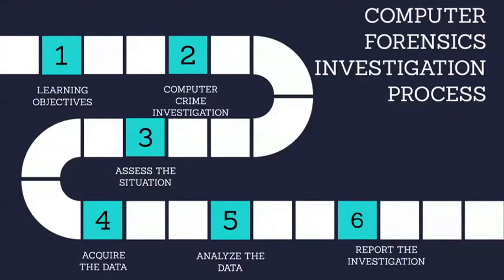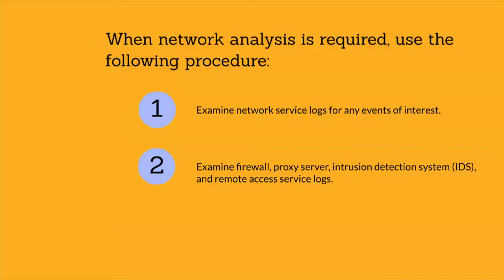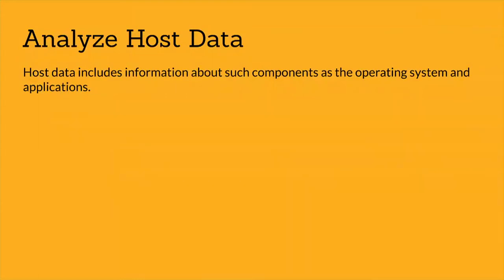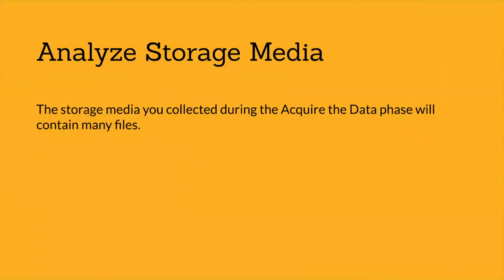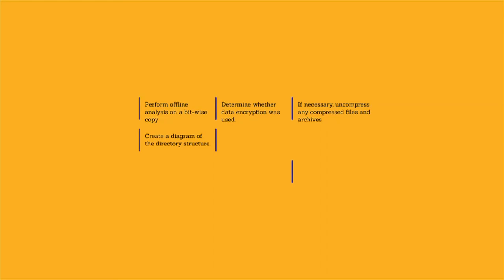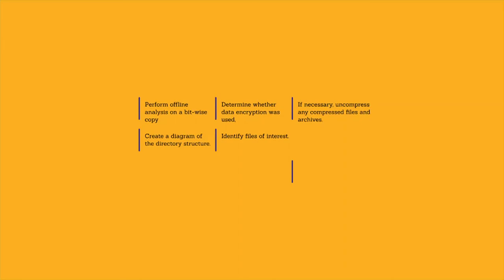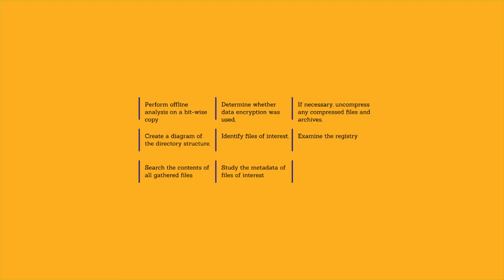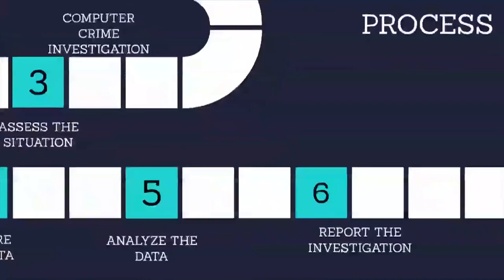Analyze the Data